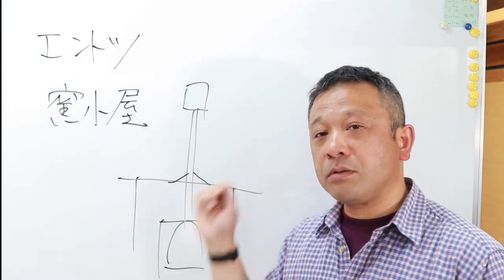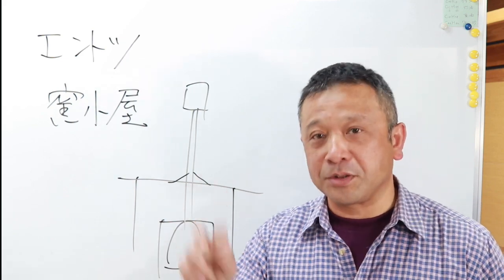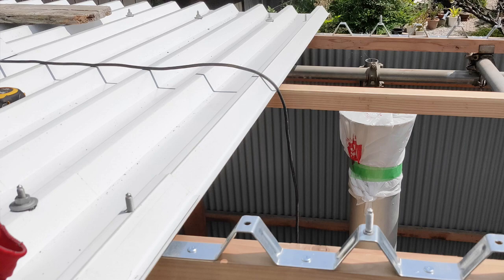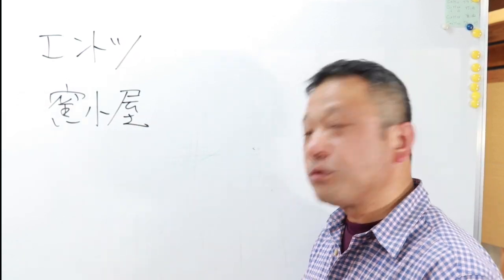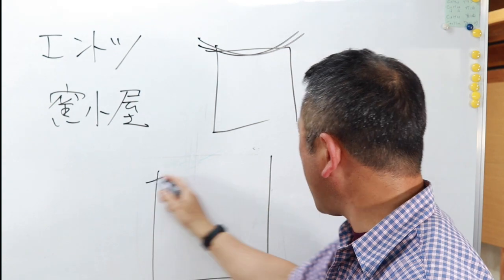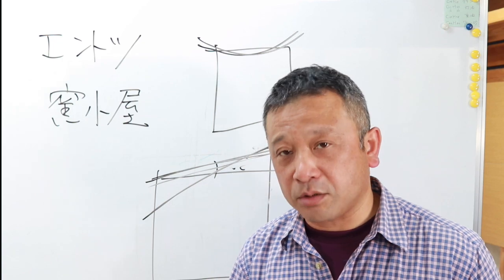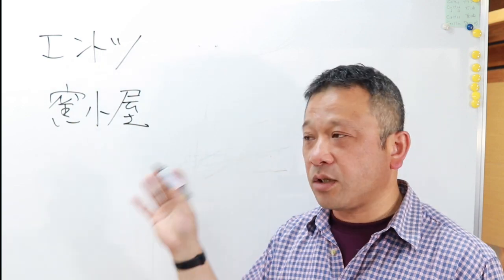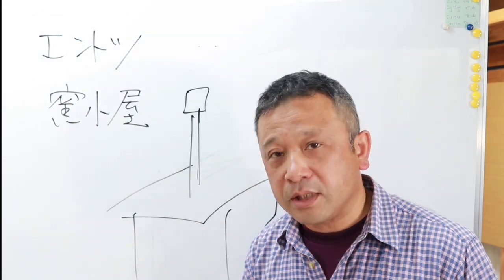窯小屋・エントツ・雨漏り？【梅雨入り前】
※　一時的にホームページのアドレスの末尾が変更されています。

窯小屋の屋根の張り替えをこの数日行っていました。
今まで仕事で散々エントツを造って立ててきたイノウエですが、一番雨漏りしたのは自分の窯(笑)。

その情けないお話を紹介します。

DIYは楽しいですが、すべて自己責任ですね～！

窯小屋も落ち着いたので、またドンドン動画をアップしていきますよ～。

自分の窯を持つことが本当のやきもの生活のスタートです。

◆窯の購入・相談は

ブログでも発信しています。